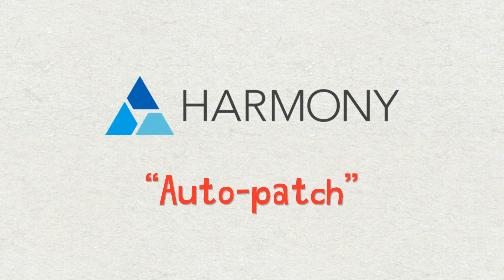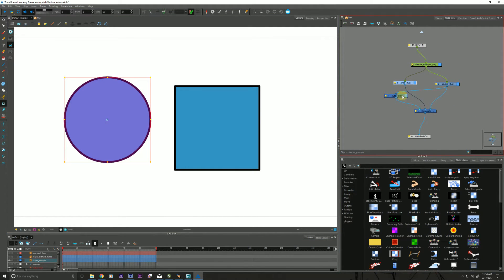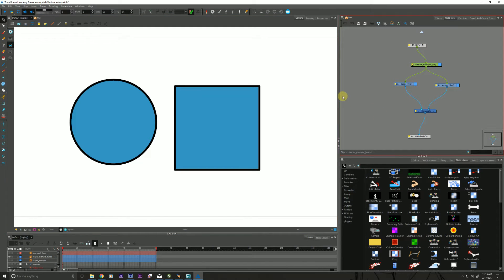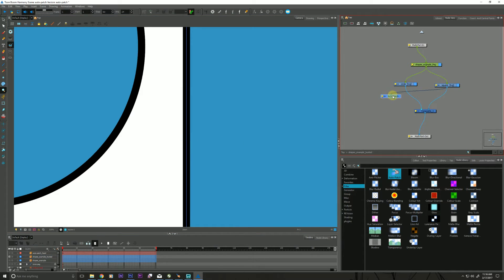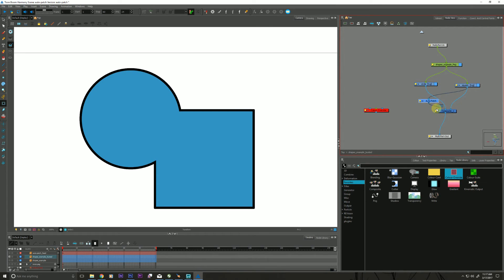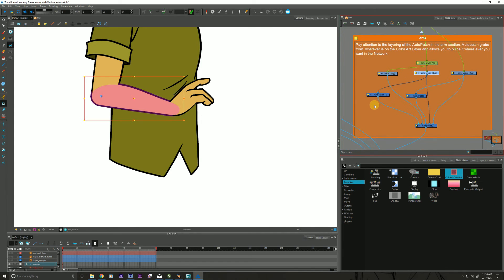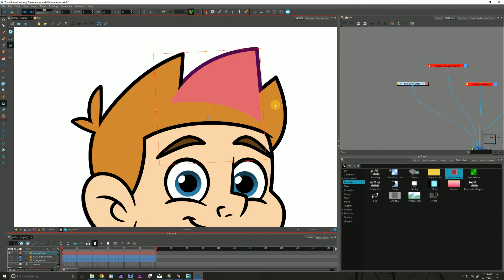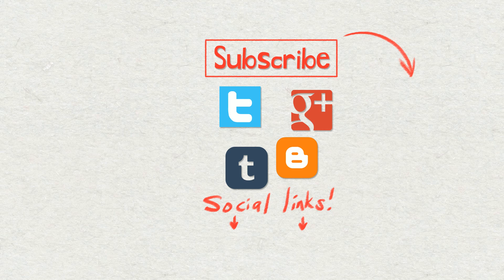Toon Boom Harmony Tutorial #20 - Auto-patch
Follow along with me as we do a deep-dive on the Auto-patch node in Toon Boom Harmony Premium.